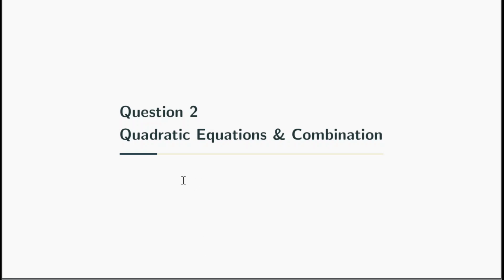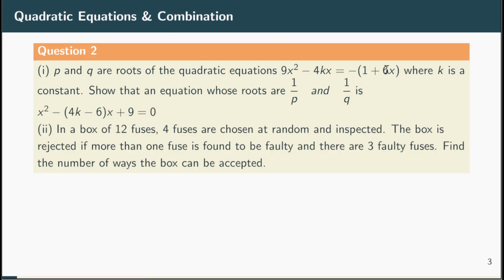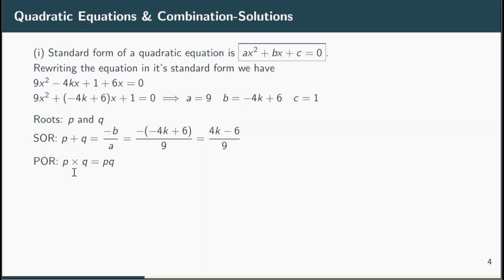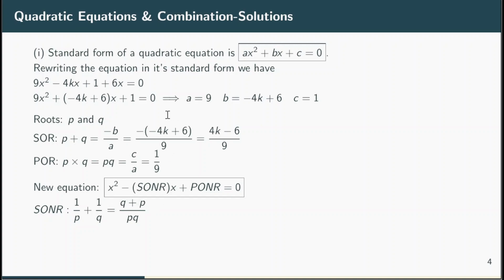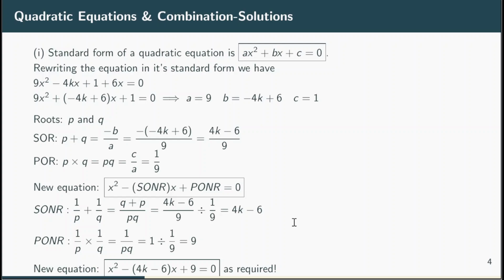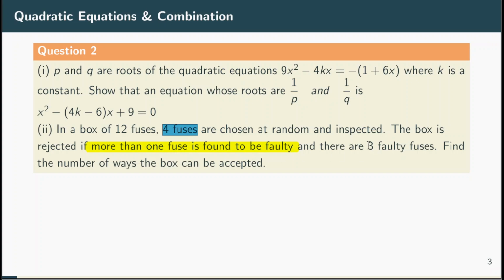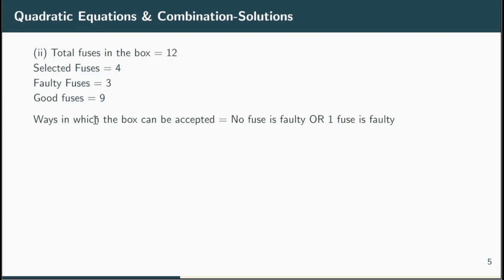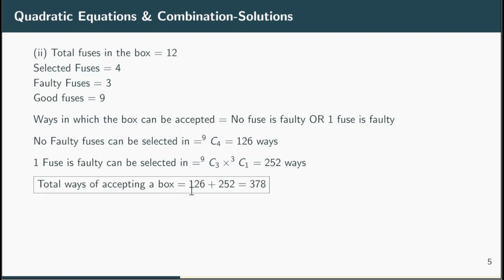2025 NorthWest Regional Mock Question 2 Proposed Solution Pure Mathematics.mp4